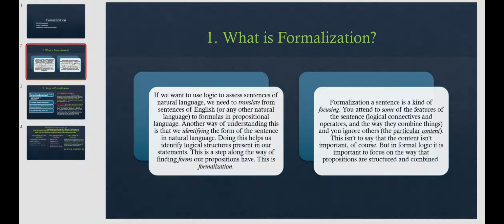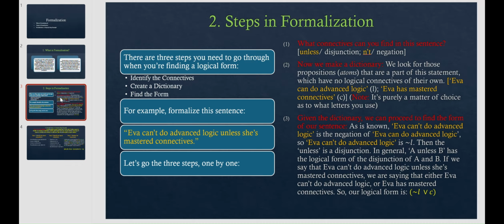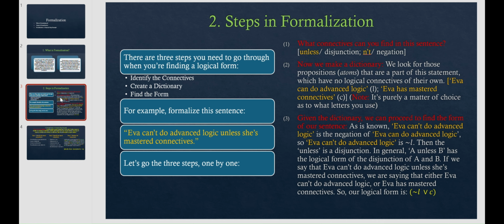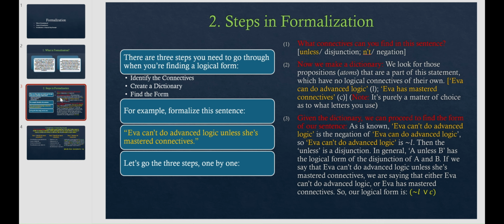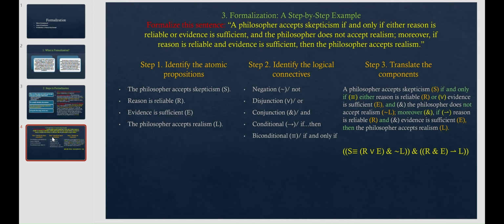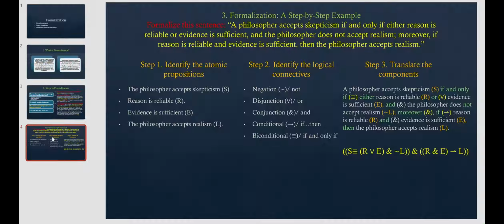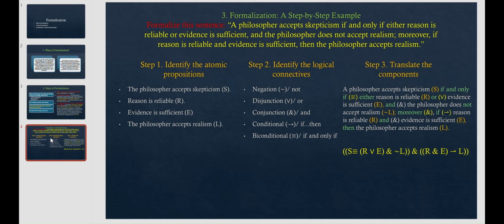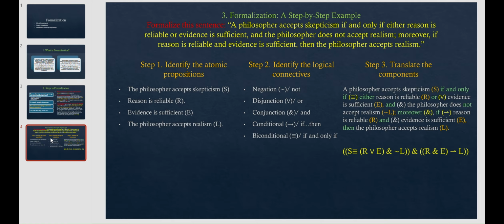Formalization | Propositional Logic | Lecture 5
Welcome to Lecture 5 of the Propositional Logic series!

In this lecture, we introduce formalization—the process of translating statements from natural language into the symbolic language of propositional logic. You will learn what formalization is, why it is essential in logical analysis, and how to formalize arguments systematically.

Topics covered:

(1) What is Formalization?
(2) Steps in Formalization
(3) Formalization: A Step-by-Step Example

This lecture is designed for students of philosophy, logic, cognitive science, computer science, mathematics, and anyone interested in developing precise analytical reasoning.